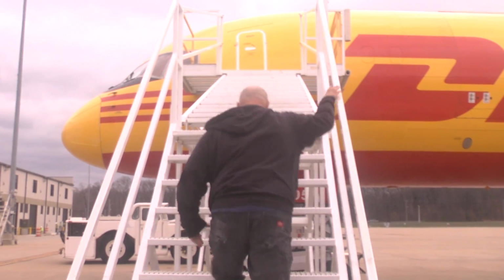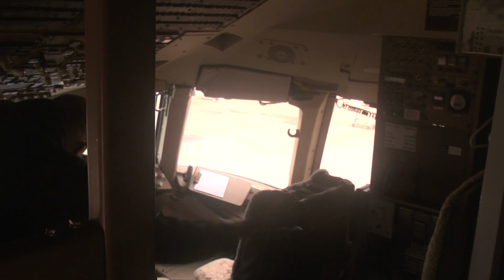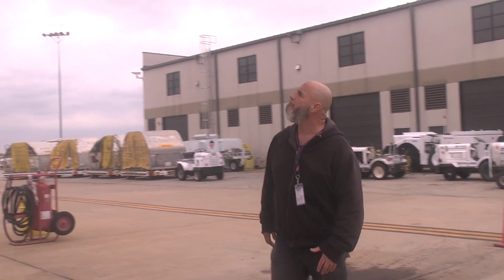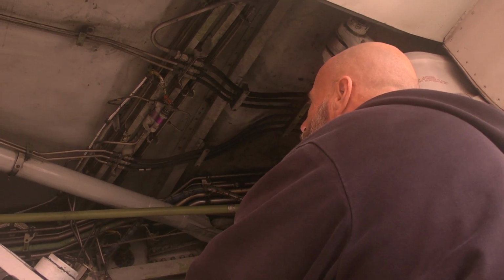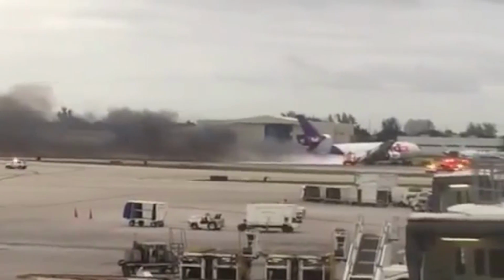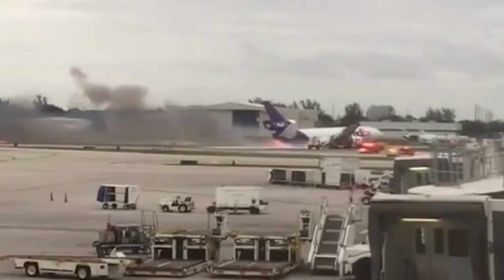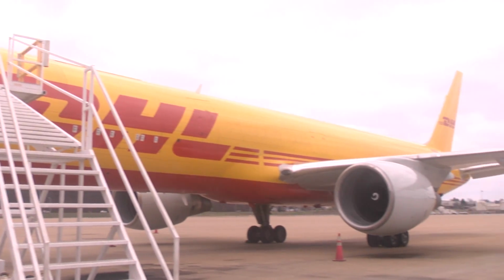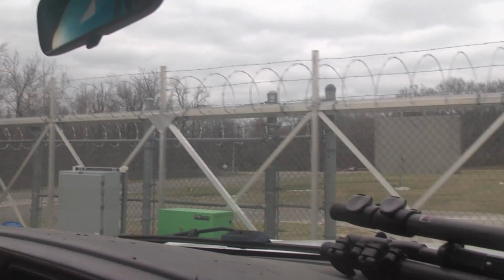A Day in the Life: Aircraft Mechanic